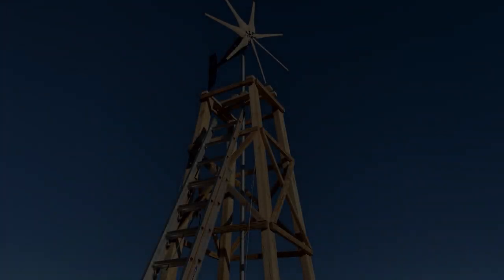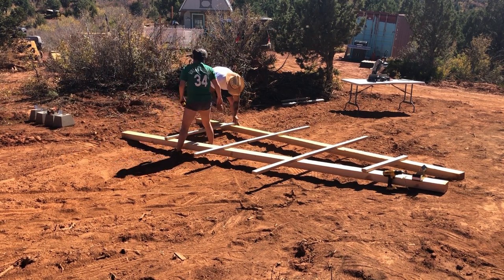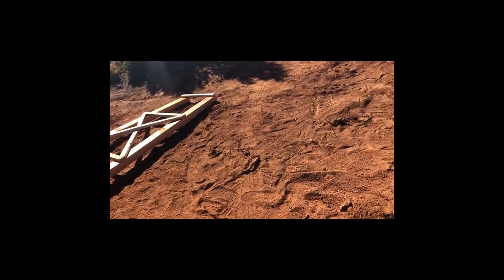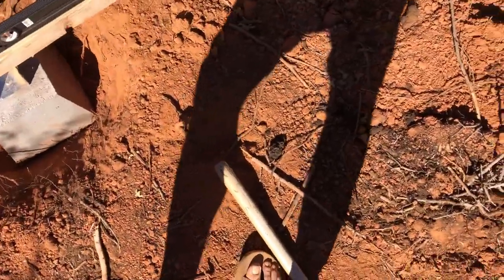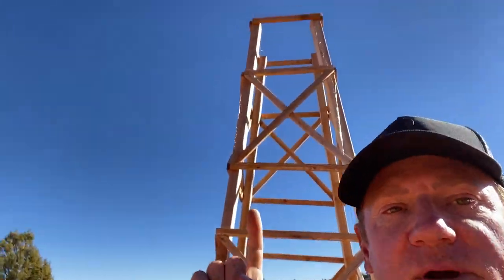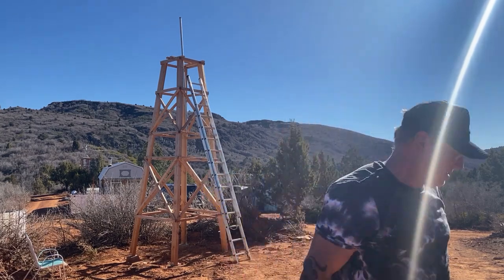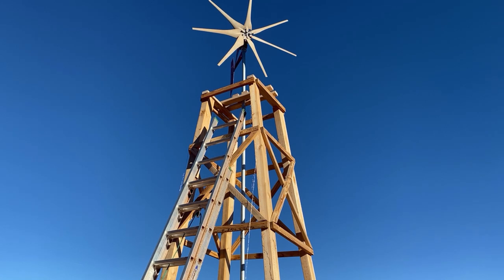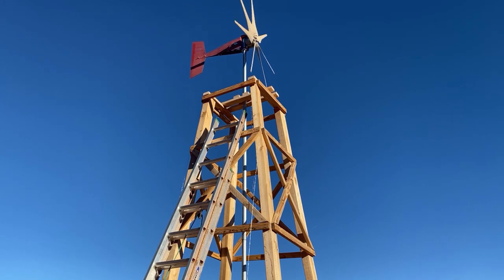Wind Turbine // Off The Grid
Hey everybody, this is the construction of my wind turbine tower start to finish including installing the wind turbine on the tower. Enjoy.

Missouri Wind and Solar Turbine:

This is the camera I use w/Lens:
Canon EOS M50 Mark II White:

This is the GoPro I use:
GoPro HERO8 Black - Waterproof Digital Action Camera with Touch Screen 4K HD Video 12MP Photos Live Streaming Stabilization: